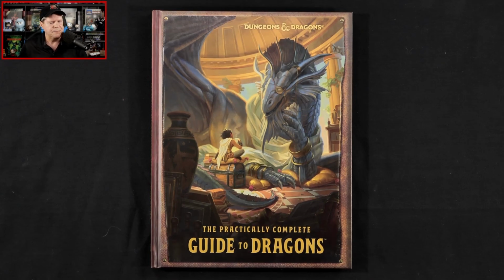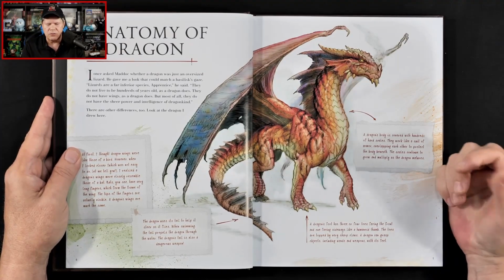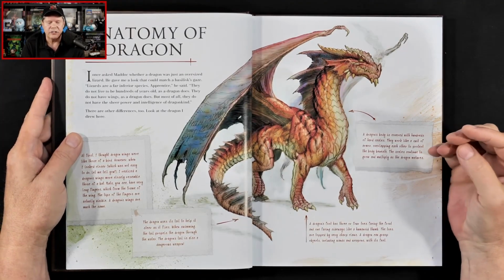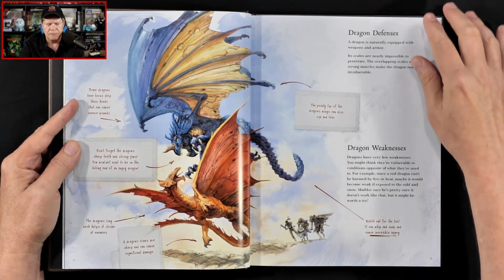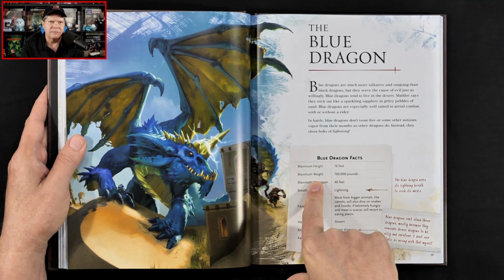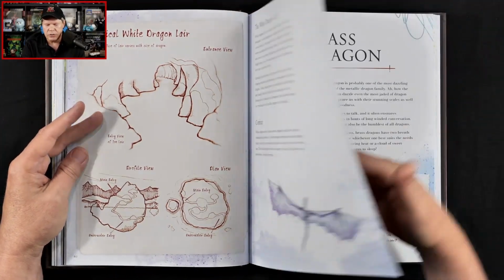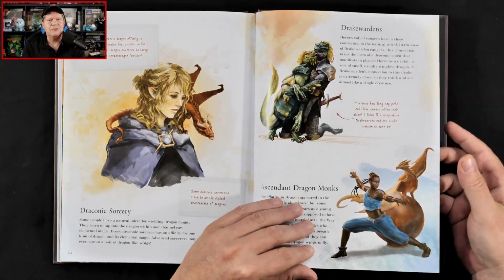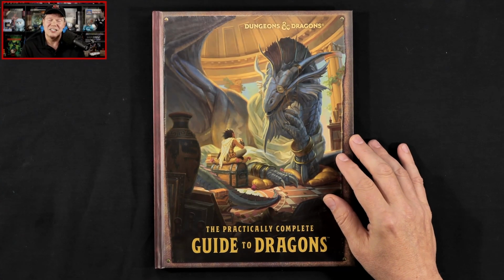Dungeons & Dragons: The Practically Complete Guide to Dragons | Review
Jeff tackles the Dungeons & Dragons lore book, The Practically Complete Guide to Dragons, from Wizards of the Coast. This lightweight tome features details about various dragons throughout the worlds of D&D. It's important to note much of what's contained in this book has been published previously. the hardcover is slated to arrive in stores on August 22nd and carries an MSRP of $39.95.

0:00 Introduction
1:55 Discussing The Practically Complete Guide to Dragons for Dungeons & Dragons
12:18 Final thoughts and review score
18:08 Wrapping up